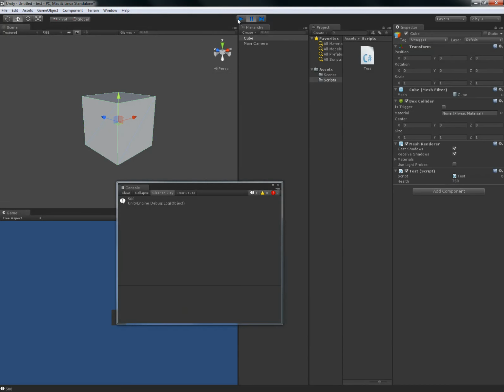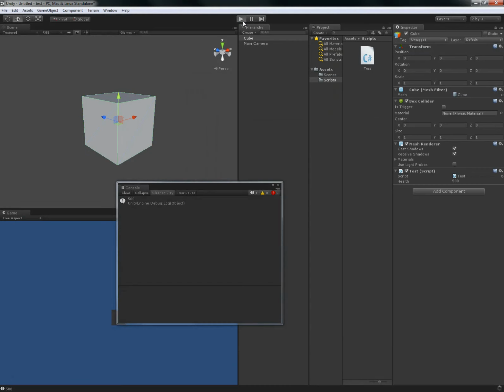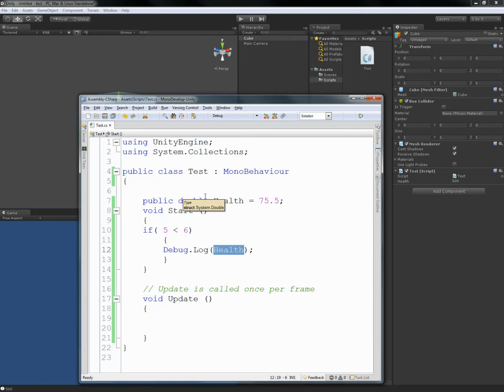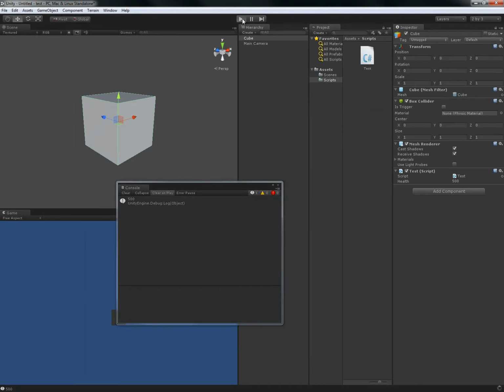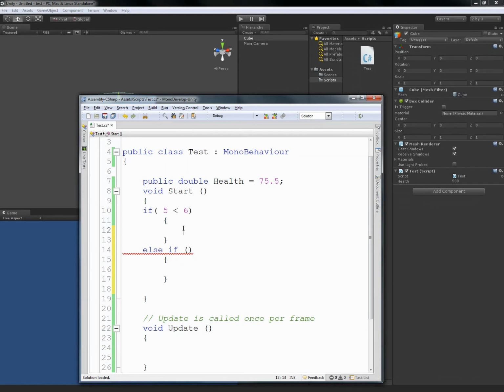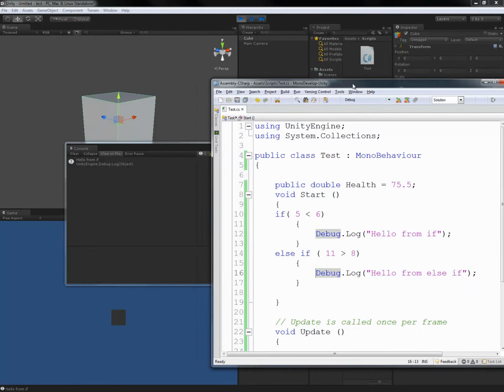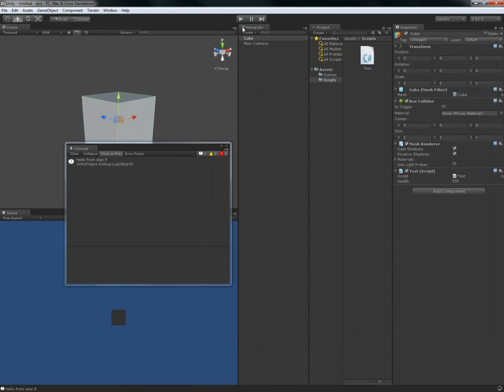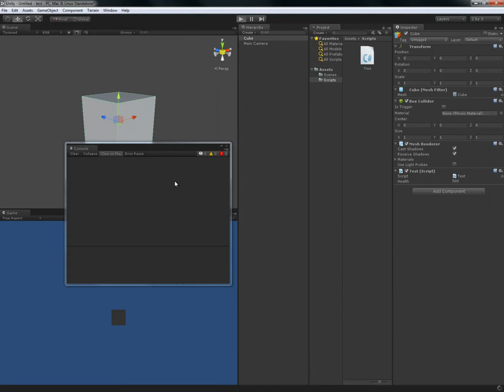03 C If Statements